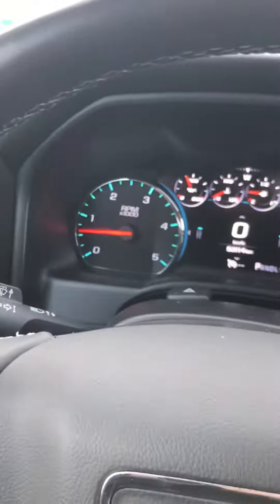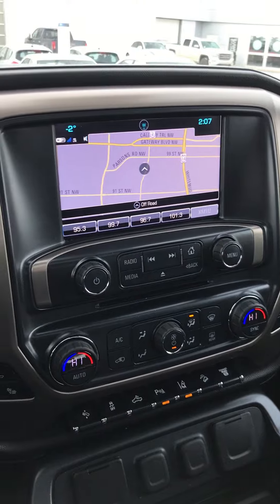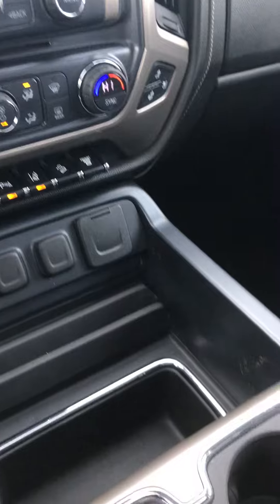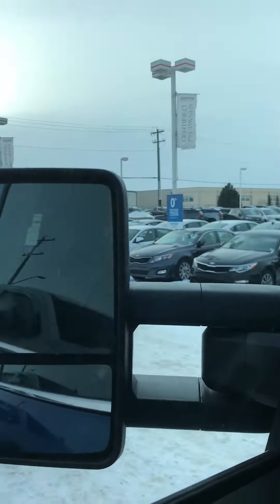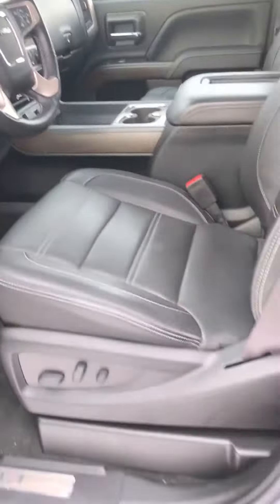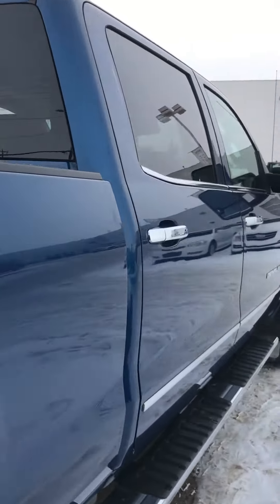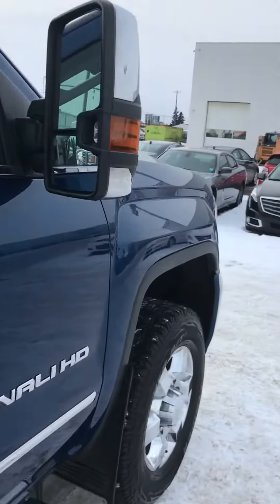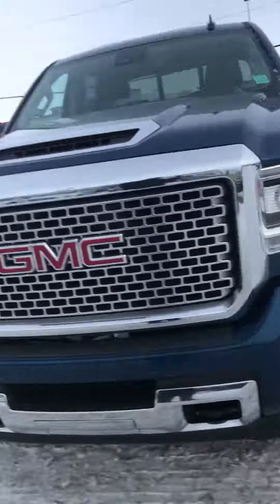January 16, 2020